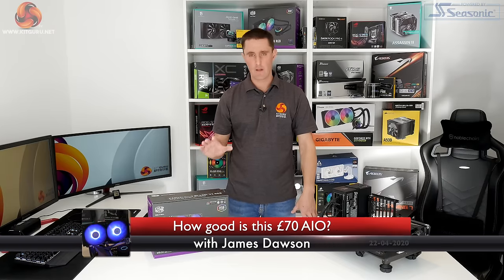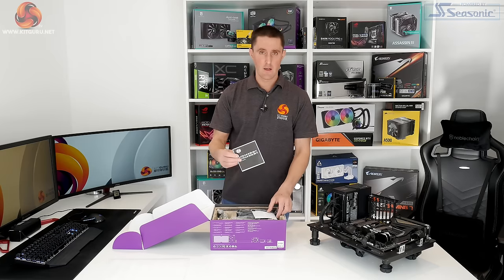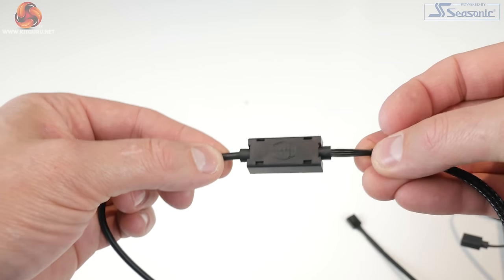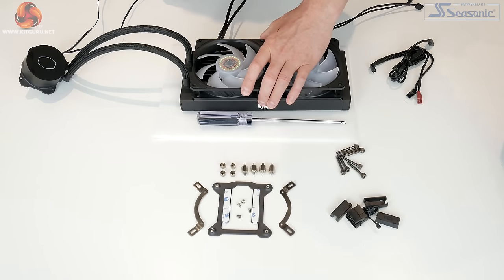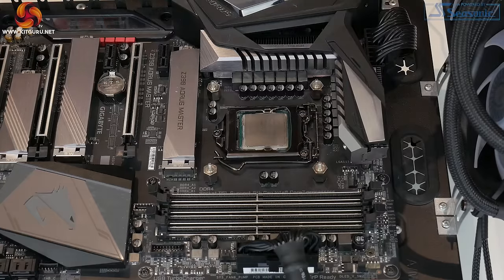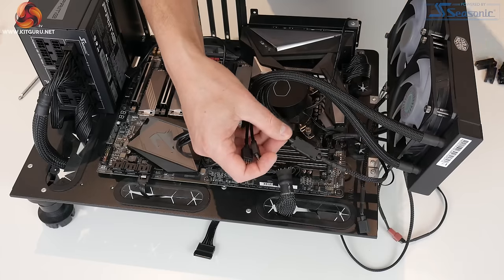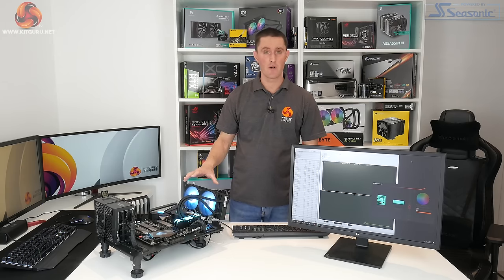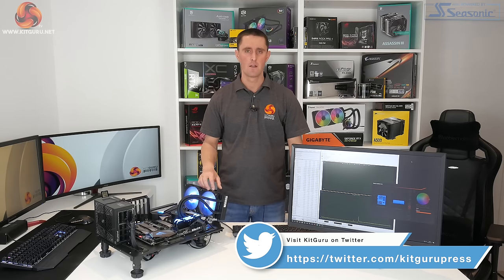Cooler Master MasterLiquid ML240L V2 RGB- FORM over FUNCTION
Today Cooler Master launches its new ML240L V2 RGB liquid cooler. It's received a number of updates compared to the original V1 model, including new RGB fans, a new pump and updated radiator design.

KitGuru uses a variety of equipment to produce content:
As of May 2019: